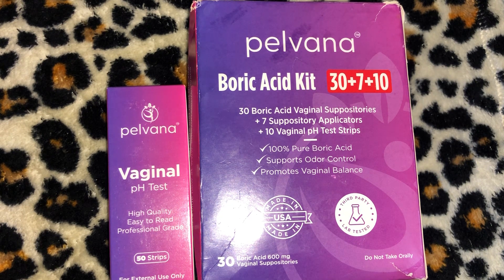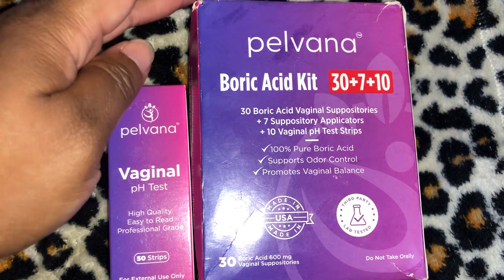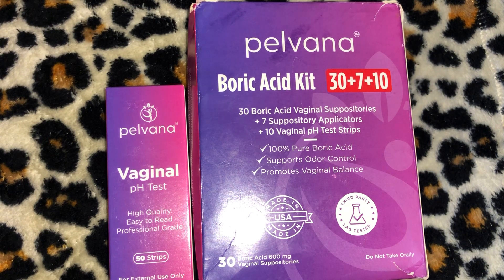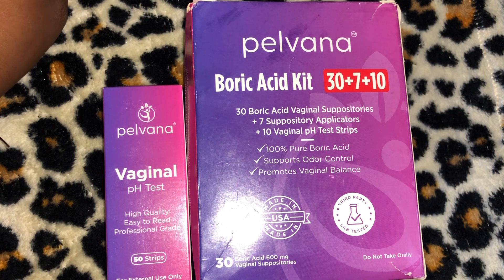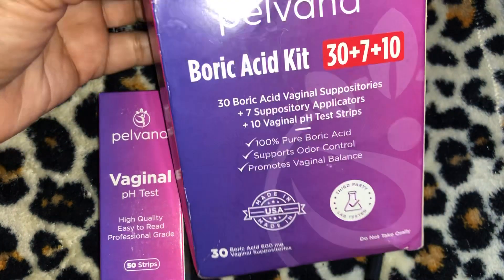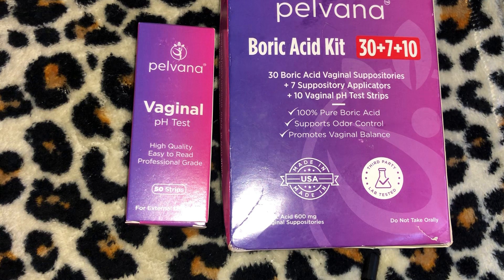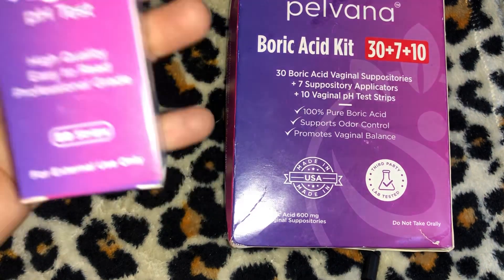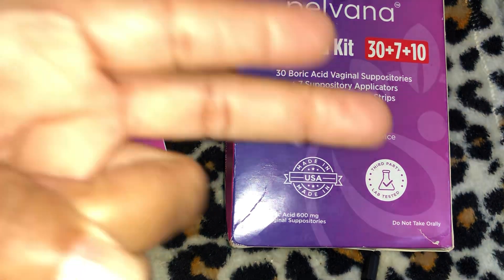Pelvana Boric Acid Kit & Vaginal pH Test Strips Review March 7th 2023